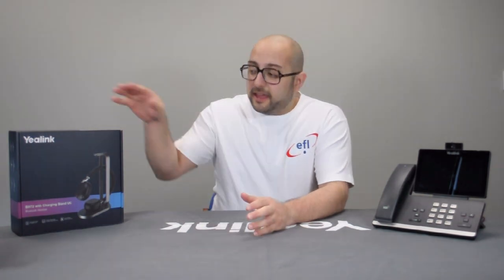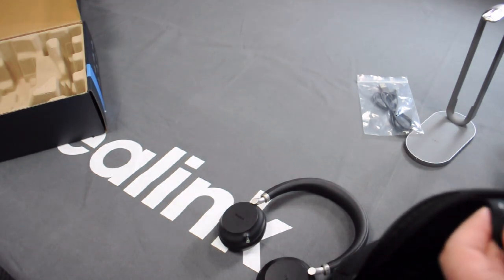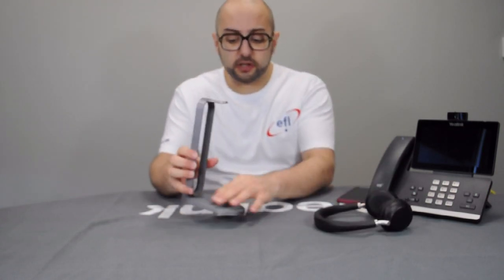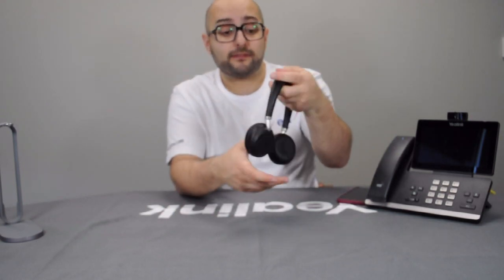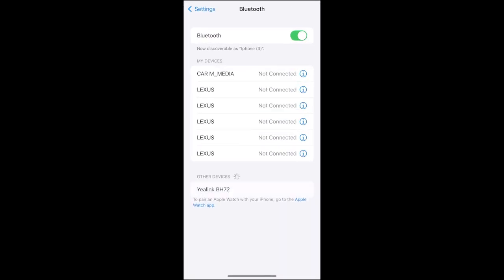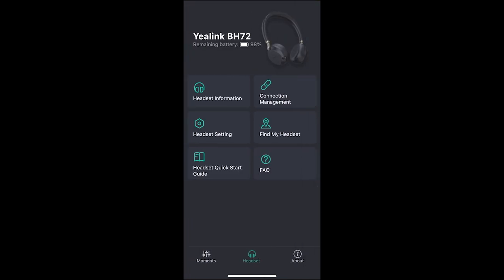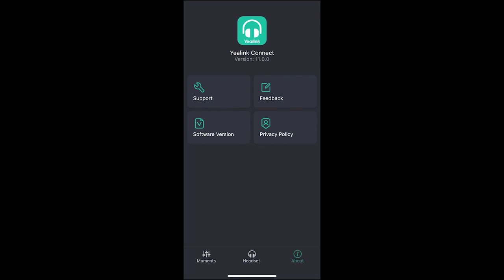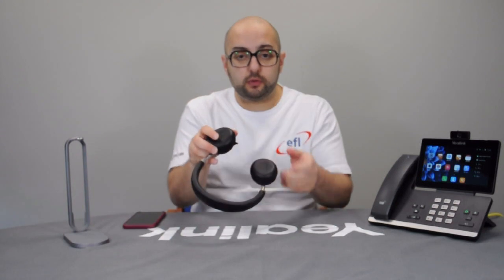Yealink BH72 Unboxing & Review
The ultimate unboxing and review video for the Yealink BH72 Bluetooth headset.

We are a Yealink distributor in the UK&I & offer Yealink's full range of products.